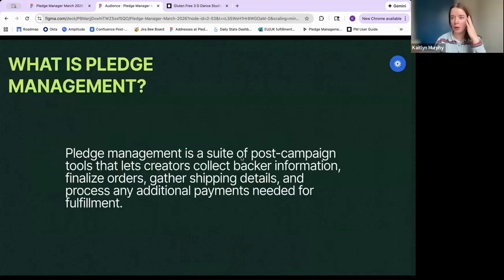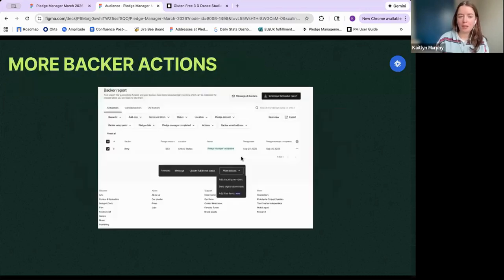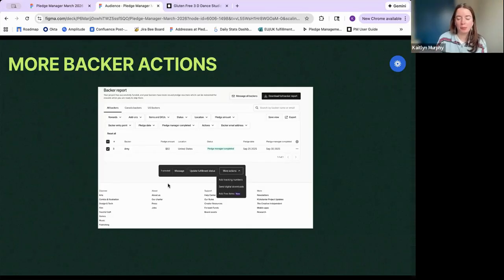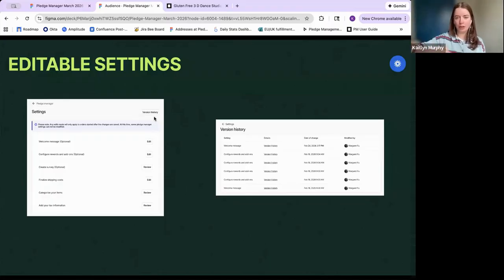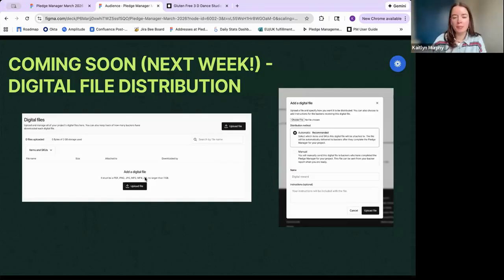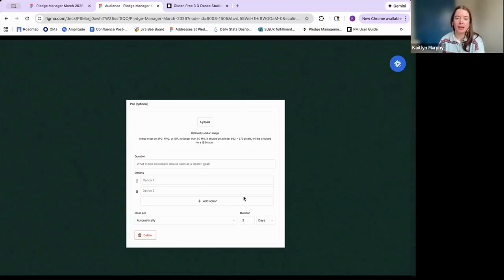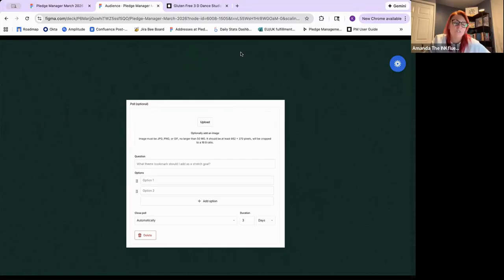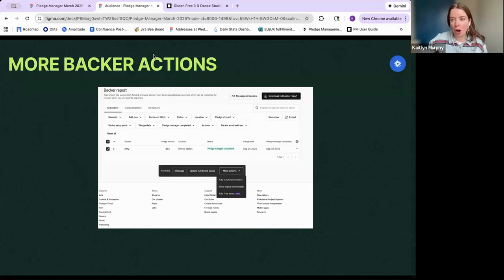Live with Kickstarter: Pledge Manager Updates Webinar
Kickstarter’s Pledge Manager is evolving, and we’re bringing in the product leader helping shape what comes next. Over the past year, creators have seen major changes in how campaigns continue after funding — from managing backers and add-ons to extending revenue opportunities beyond the campaign itself. Kickstarter has been steadily expanding the capabilities of Pledge Manager, giving creators more control, flexibility, and visibility post-campaign.

Now Kaitlyn Murphy, Lead Product Manager at Kickstarter, is joining us live to walk creators through what’s new, what’s changing, and how to make the most of these updates for upcoming campaigns.

In this live webinar, we’ll cover:
✨ The current state of Kickstarter’s Pledge Manager
✨ What’s new and what’s changed recently
✨ How creators can manage add-ons and post-campaign revenue more effectively
✨ Best practices for a smooth post-campaign experience
✨ Live Q&A with Kaitlyn

If you’re planning a Kickstarter campaign, actively running one, or thinking ahead to fulfillment and post-campaign strategy, this is a session you don’t want to miss.